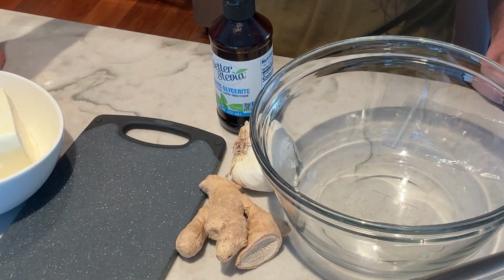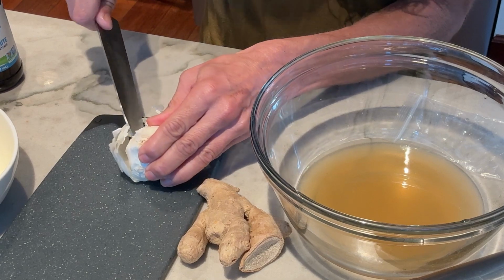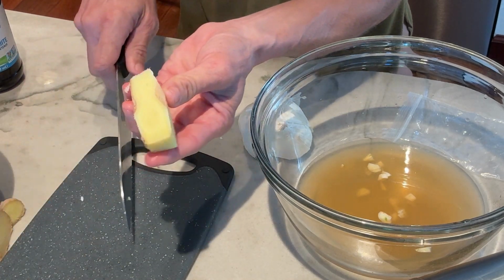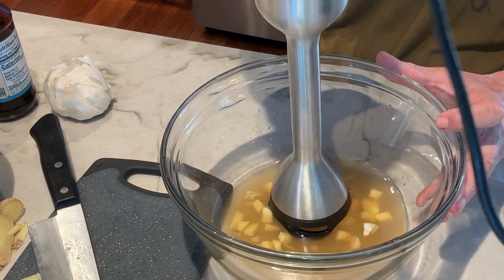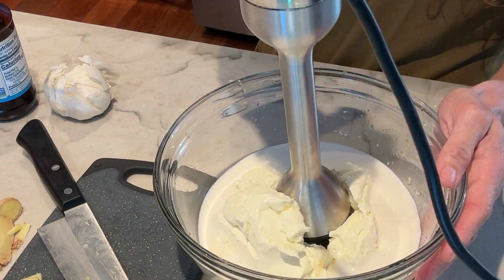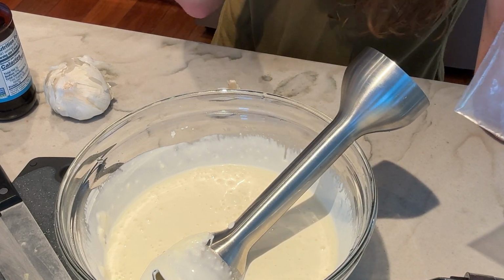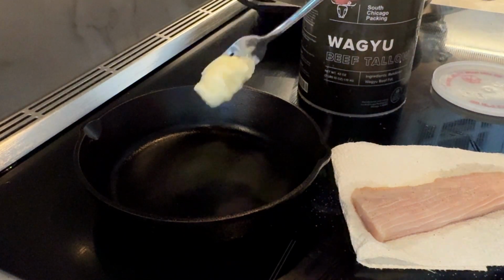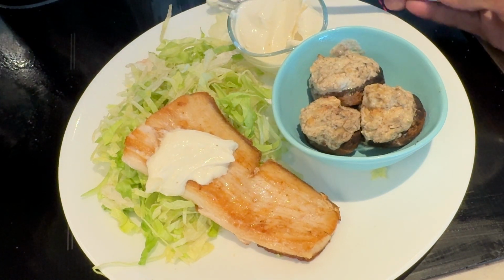Keto Sauce in My Purse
Travel with me!